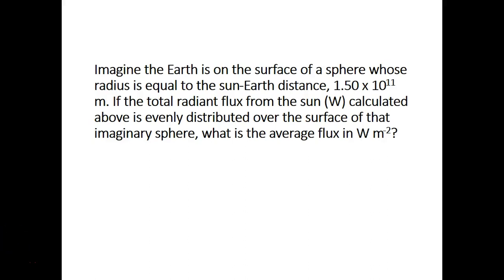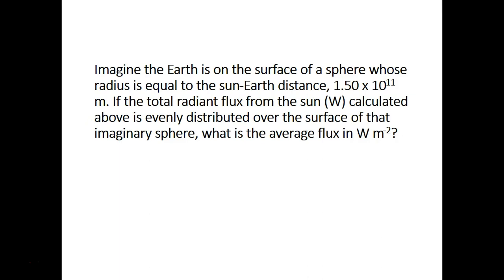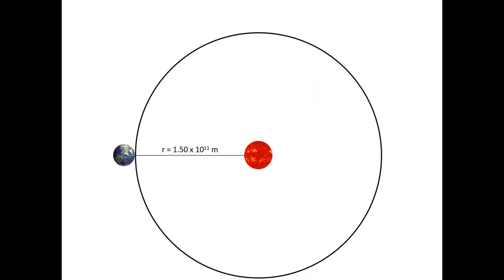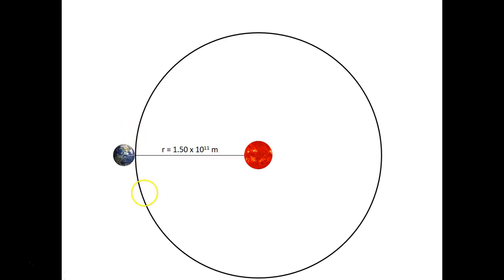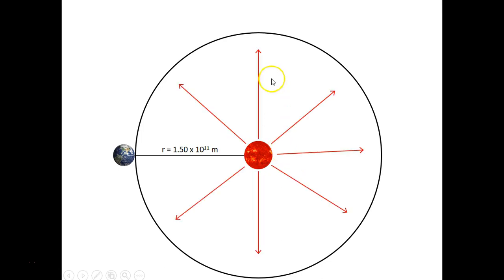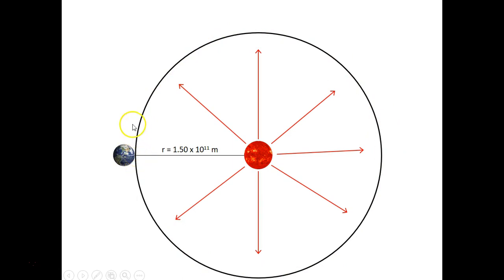Ch. 12 Example - Setting up Problem on Solar Radiation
Example calculation relevant to the free electronic textbook "Rain or Shine: An Introduction to Soil Physical Properties and Processes" by Tyson E. Ochsner available Video created by Briana M. Wyatt.